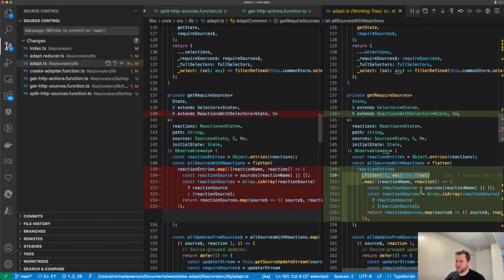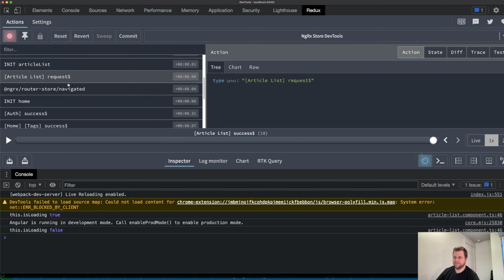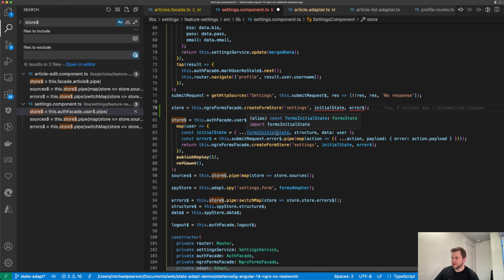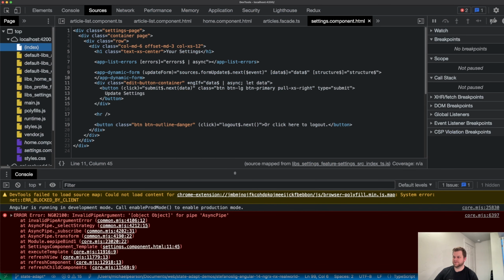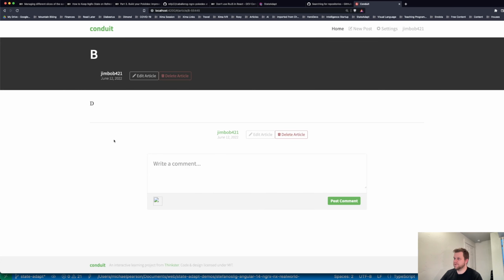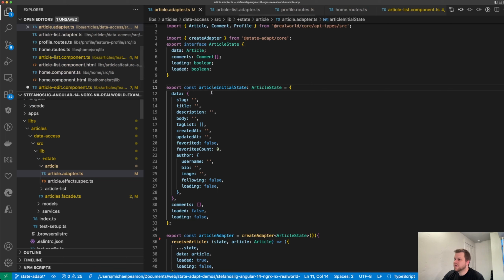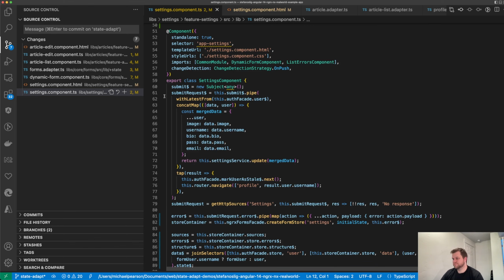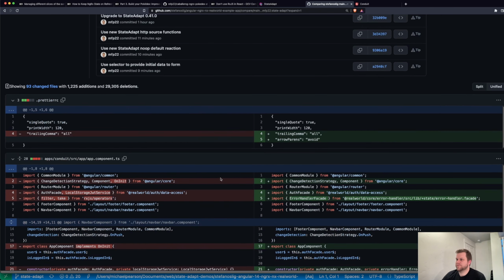Conclusion | Real World App (Part 8/8) | NgRx vs StateAdapt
48.3% less code (1819 to 941 lines)

0:00 Intro
0:45 What I learned
8:30 Improvements to StateAdapt
17:04 Applying improvements to app
1:08:44 Overview of current changes
1:10:48 Comparison and final thoughts
1:14:13 Thoughts on StateAdapt, FRP
1:15:58 Publishing to GitHub, PR preview
1:20:48 Wrap up